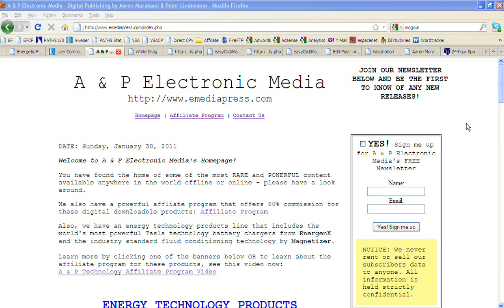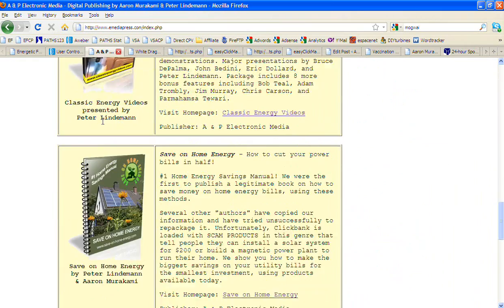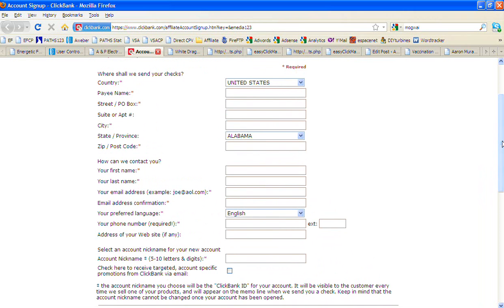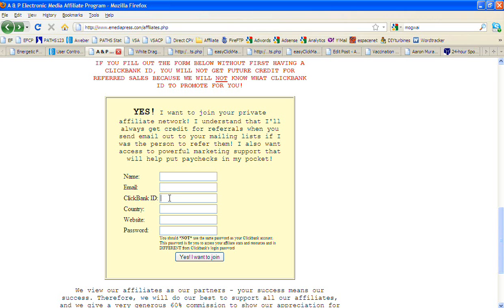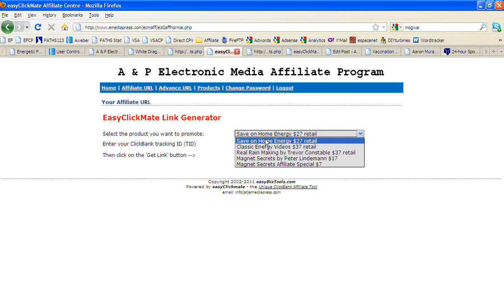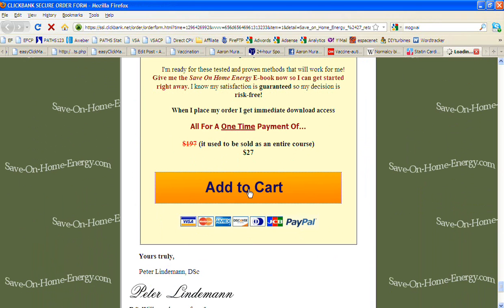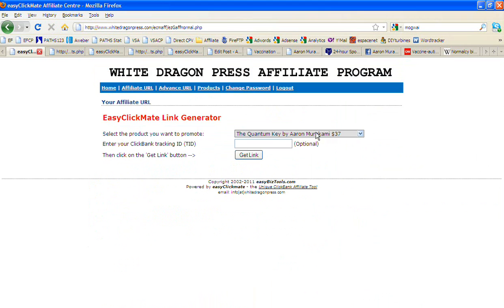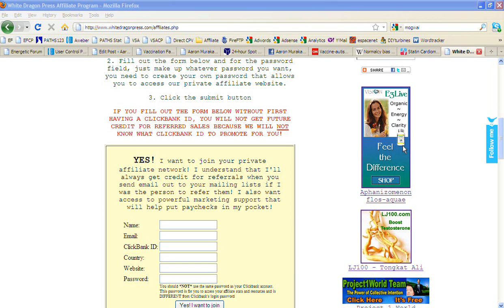Digital Download Affiliate Program from A & P Electronic Media & White Dragon Press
This video shows you a private system we have that we use for all our digital downloadable products. We DO use Clickbank, but you CANNOT find all our products in the Clickbank marketplace and you'll see why we do what we do. We pay 60% commission on ALL our digital products and you'll soon learn how we perpetually promote YOUR Clickbank ID for you - seeing is believing. VIdeo coming soon that elaborates on that!